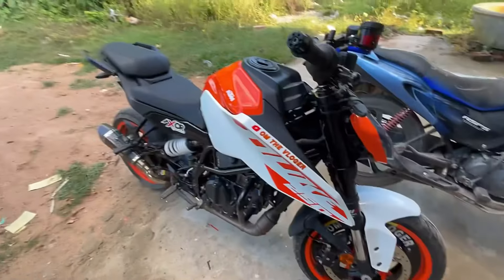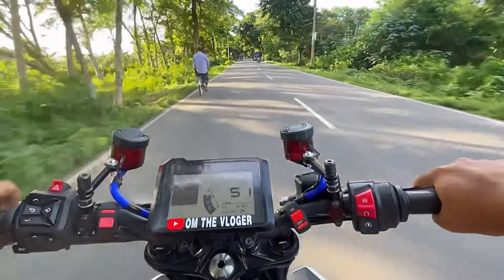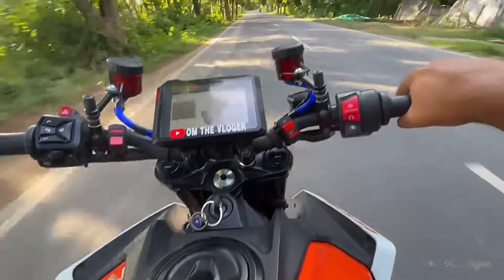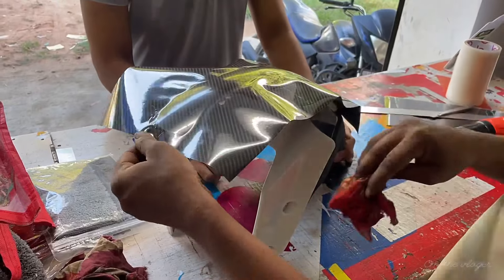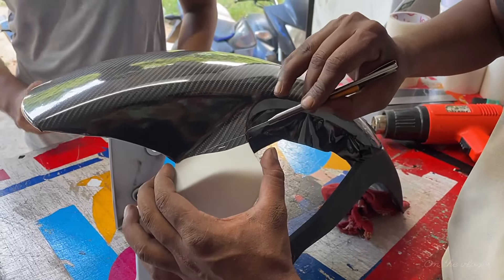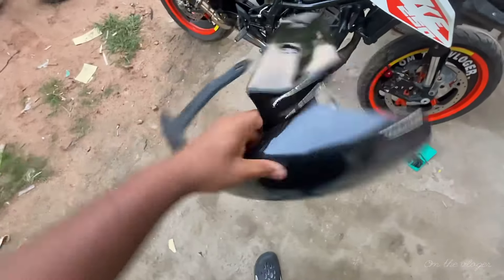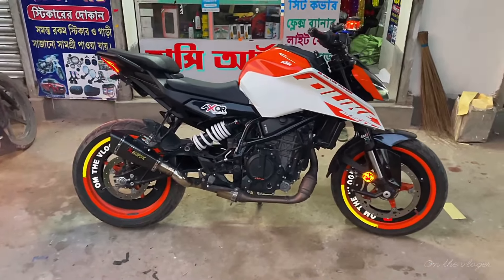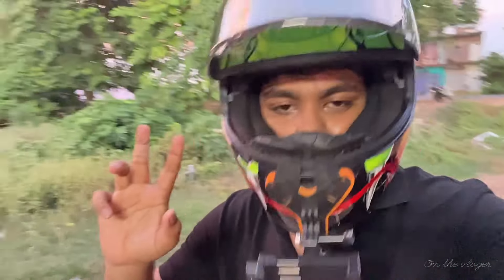KTM duke 250gen3 Carbon fibre Wrap🔥😱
KTM duke 250gen3 Carbon fibre Wrap🔥😱 modified ktm automobile carbonfiber wrap om the vloger

Carbon fibre mudguard wrap price- ₹200

Youtube Keywords-

ktm duke full modified ktm duke 250 gen3 wrap,
ktm duke 250 gen 3 wrap,
ktm duke black wrap,
duke 250 blue wrap,
ktm duke 250 wrap,
duke 250 black wrap,
duke 250 carbon fiber wrap,
duke 250 scratch guard,
duke 250 modified kit,
duke 250 extra kit,
duke 250 wrap black,
ktm duke 250 wrapping,
ktm duke wrapping modified,
ktm duke x3 modified,
duke 250 tank wrap,
ktm duke 390 decal kit,
duke 250 side guard,
duke 250 bs4 tail tidy,
ktm duke 250 lamination,
ktm duke back mudguard,
ktm duke 390 fender eliminator,
ktm duke 390 wrapping,
ktm duke matte black